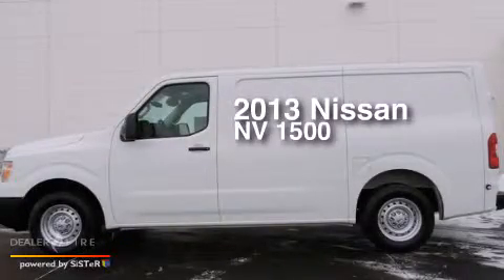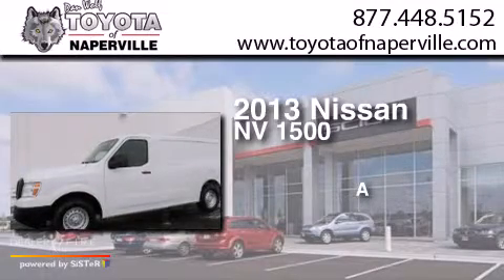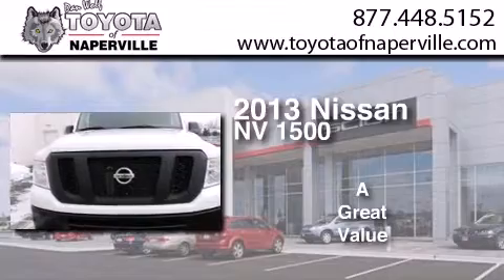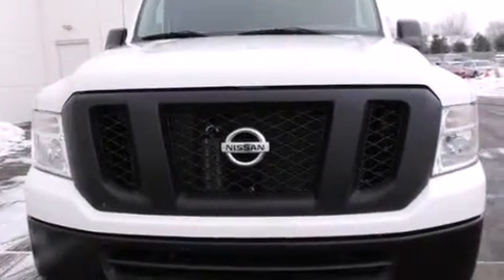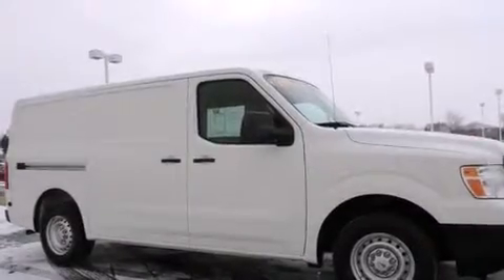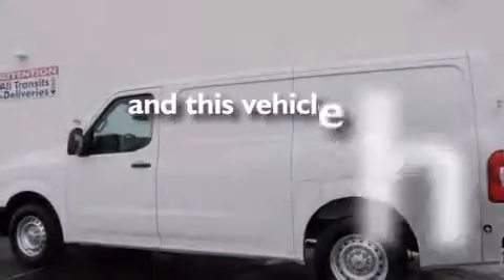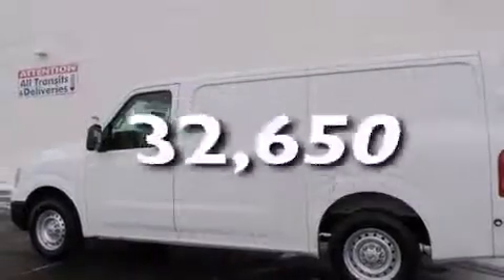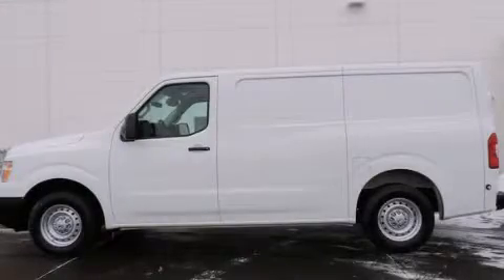2013 Nissan NV Cargo Napervillle IL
We have been honored to serve the Napervillle IL area , we promise that your experience at our dealership will exceed your expectations ! Year : 2013 Make : Nissan Model : NV Cargo Engine : 4.0l v6 dohc 24v Trans . Napervillle , IL 60540